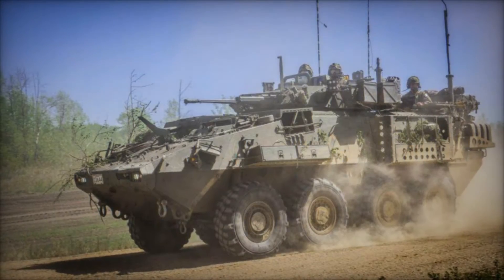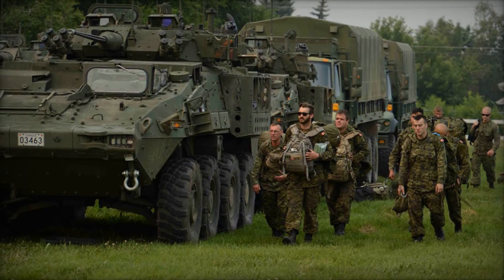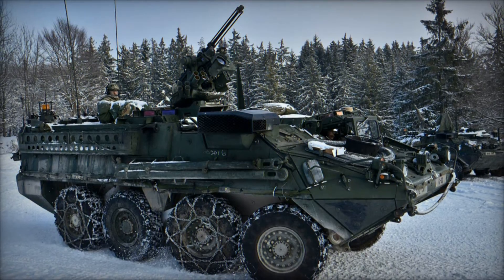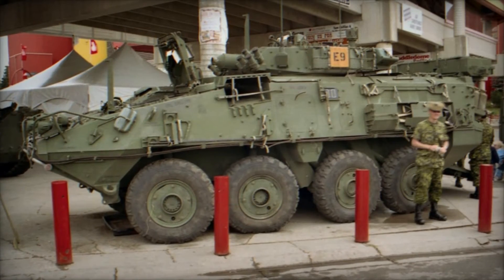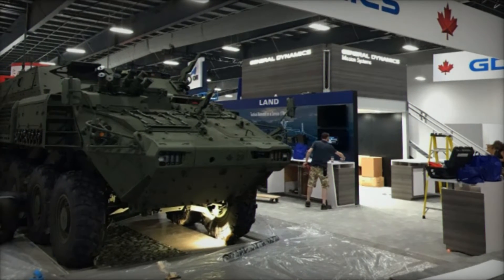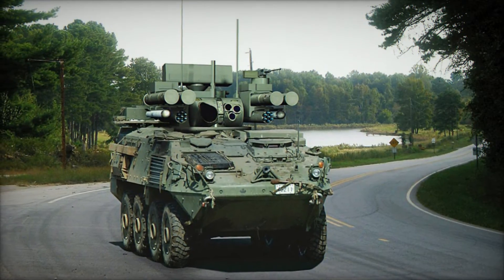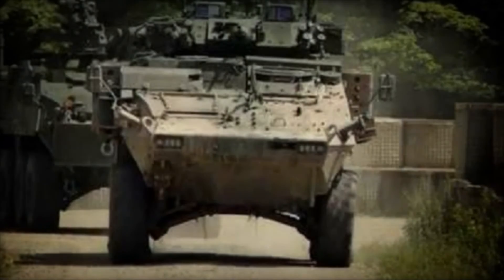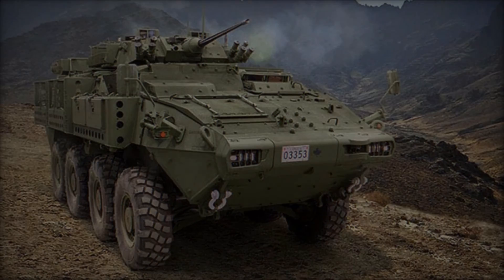Evolution of the Light Armored Vehicle From LAV to LAV 6 and Beyond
General Dynamics Land Systems - Canada (GDLS-C) developed the initial Light Armored Vehicle (LAV) which was unveiled in 1976, with approximately 500 units produced for various operators worldwide. Weighing in at 11 tons, this vehicle featured a 6x6 wheeled chassis and could be outfitted with a range of mission equipment and armaments, enhancing its adaptability for different service requirements. Over time, three main variants were produced, known as the Cougar, Grizzly, and Husky.